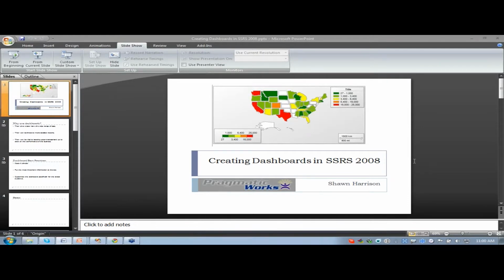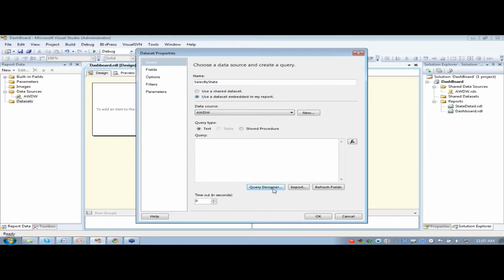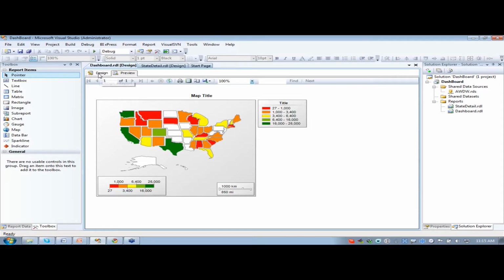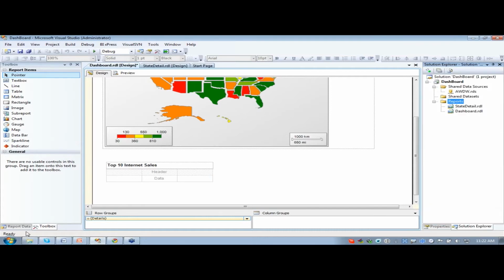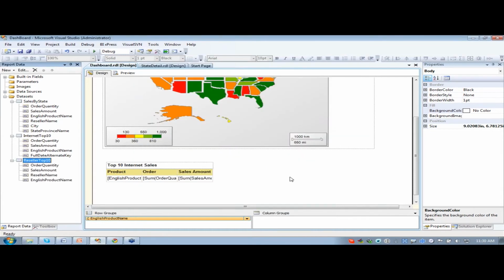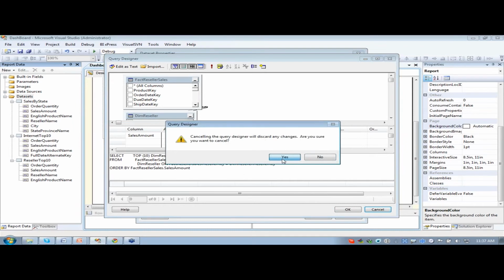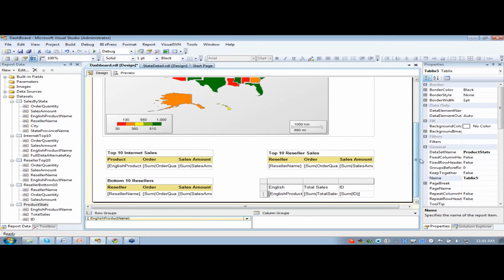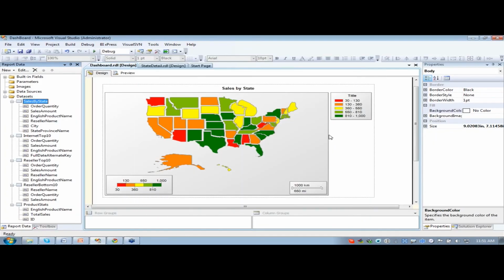Building your first SSRS Dashboard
In this session, learn how to build beautiful dashboards for your organization in SSRS using some of the SQL Server 2008 R2 SSRS features. Shawn will show you how to use the indiciators, spark lines, maps and many other things in this very demo heavy session.